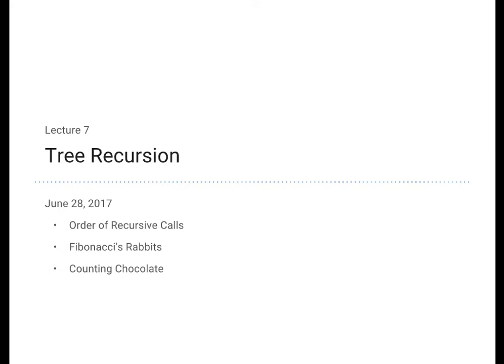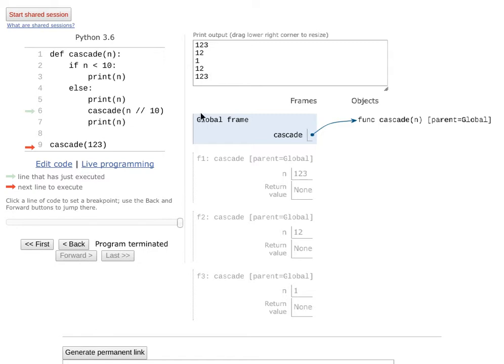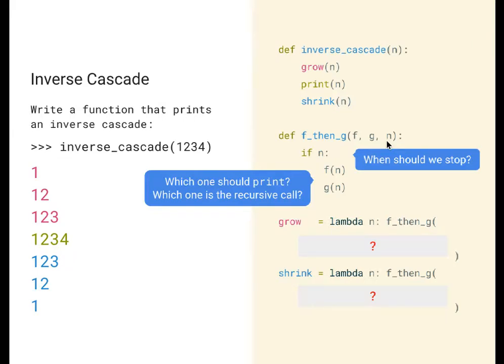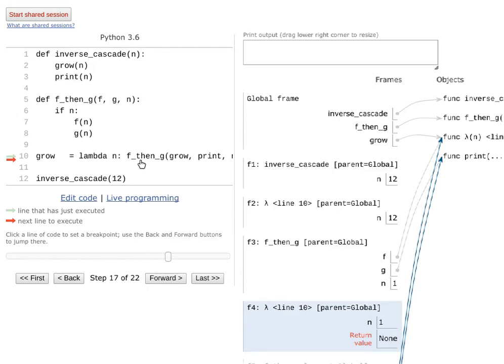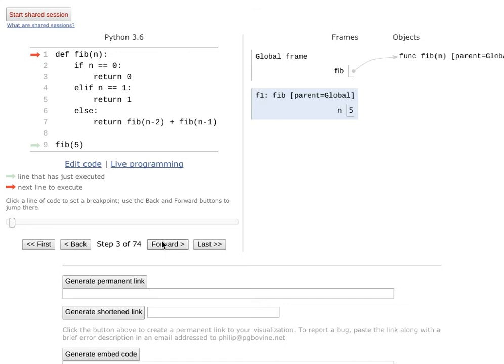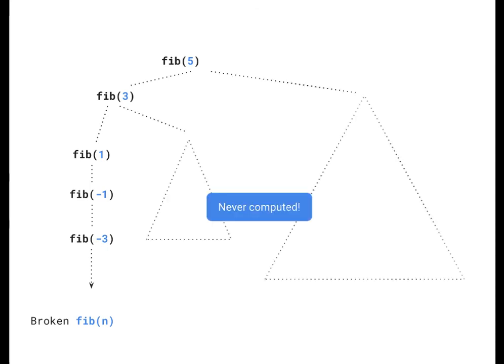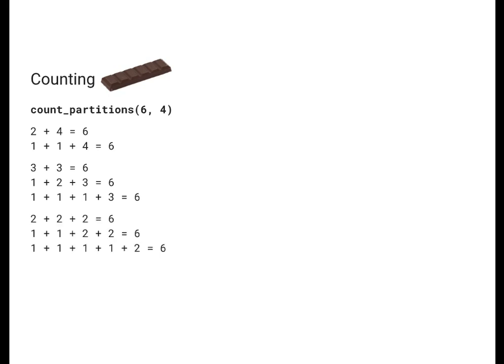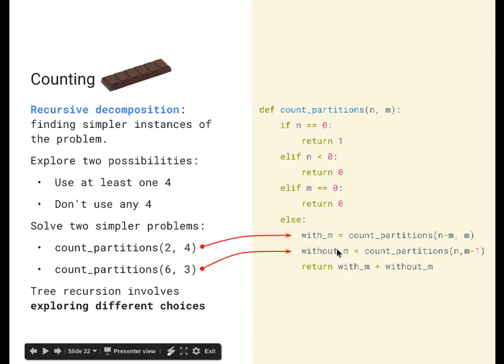CS 61A Summer 2017 Lecture 7